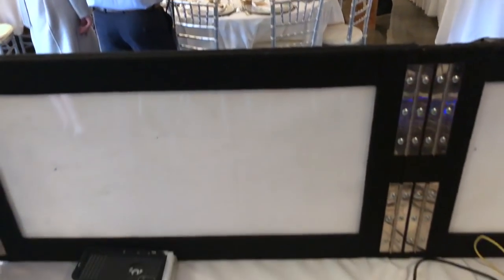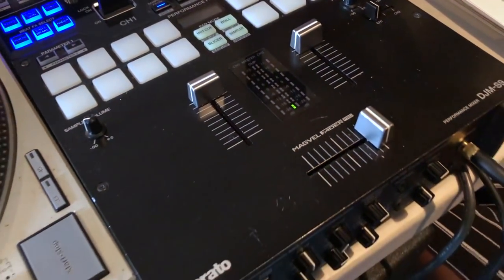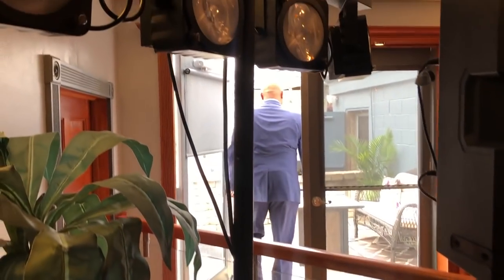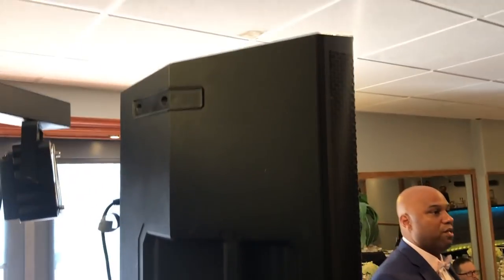💃🏽🕺🏽THEY DANCED ALL NIGHT AT THIS WEDDING! | Female DJ Gig Log 33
What up doe YouTube! Check out this lovely LGBTQ+ wedding that I did in the Spring. It was so much fun and was probably the best one yet. Check it out!

GEAR WITH PURCHASE LINKS:

Sound:
EV ZLX 15P Powered Speakers
EV ZLX 15P Covers
Behringer B115d Speakers
JBL EON 618S 18” Powered Subwoofer

Presentation:
Grundorf 6 Foot Adjustable Table
Scrim King Black Speaker Skirt (Pair)
Scrim King White Speaker Skirt (Pair)
Black Table Skrim
White Table Skrim
Tabletop Facade
On Stage Speaker Stands (Pair)
Microphone Stand

DJ Gear:
Shure BLX288/PG58 Wireless Handheld Microphones
Numark Mixtrack Pro (for beginner DJ)
Technic 1200 MK2
Ortofon CC Digitrack Pack Needle
Serato Control Vinyl (Pair)
Pioneer DJM S9 Professional Battle Mixer
Gem Sound Wireless Microphones
Macbook Pro 13”
Crane Laptop Stand
Pioneer Pro DJ Headphones

Lighting:
Chauvet Mini Kinta IRC LED Light
ADJ C Clamp (for mounting)
ADJ Dotz TPar LED Wash Lighting
Chauvet Swarm 5 FX LED
ADJ Ikon Profile (Monogram)
Low Lying Fog Machine

Cords:
12 feet XLR cords (6 Pack)
50 Foot Black Extension Cord
Surge Protector
Rock N Roller Cart
Suitcase for Cord Carry
Velcro Ties

Video Gear:
Go Pro Hero 3+ Silver Edition
iPhone X
Canon G7x Mark II
Seagate 4 TB Hard Drive
Samsung 64gb Micro SD Card
Gorilla Tripod Stand
Zhiyun Smooth Q Gimbal